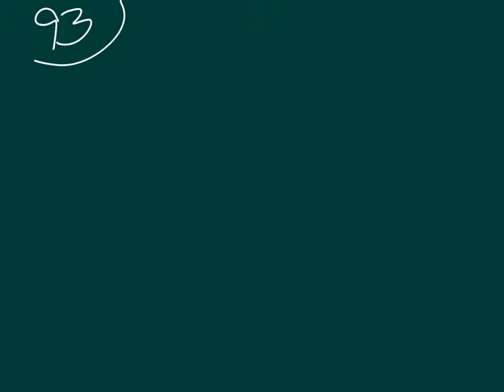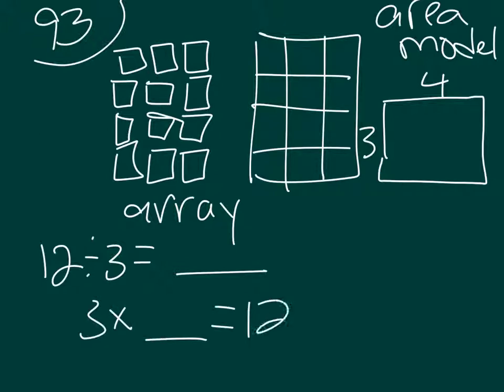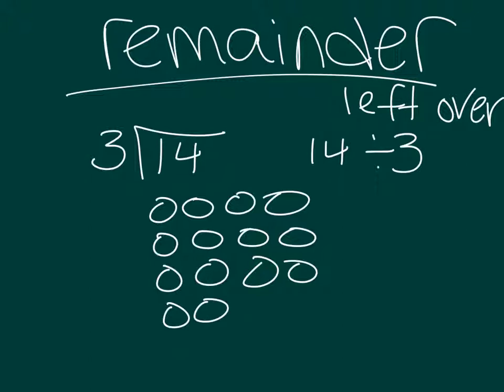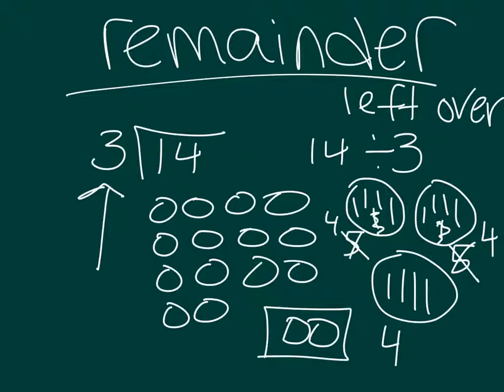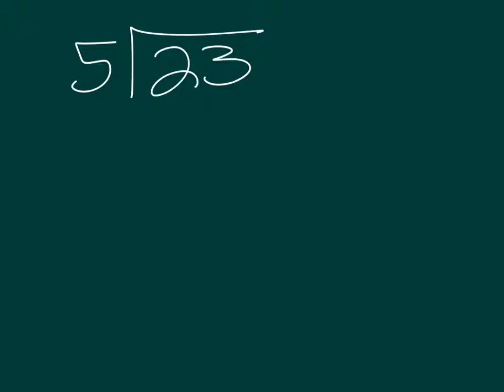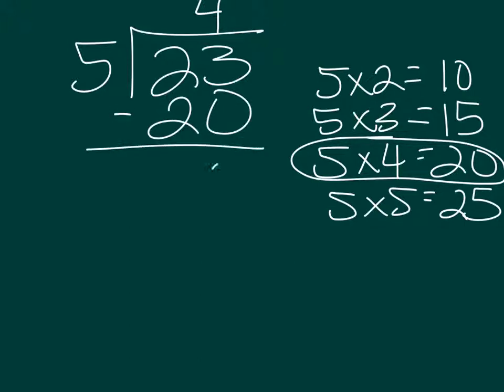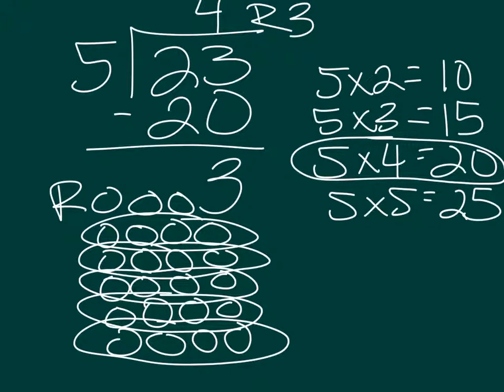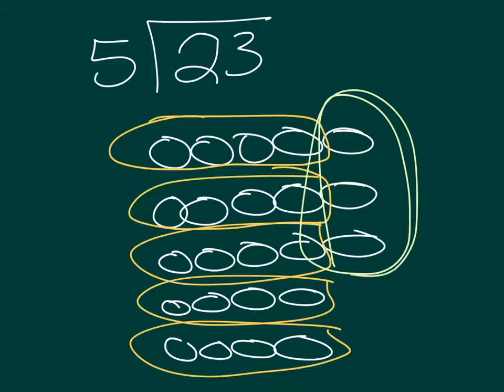Math 3 1